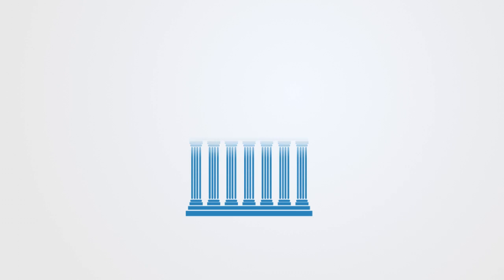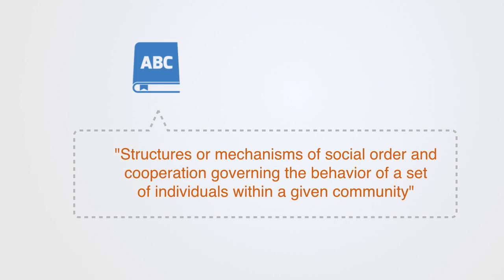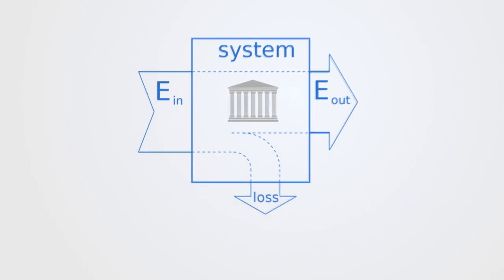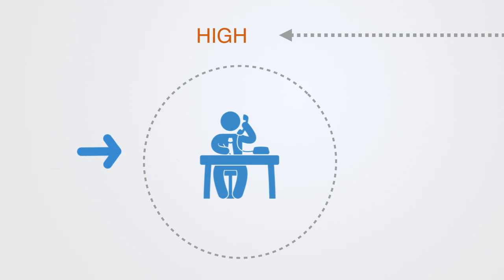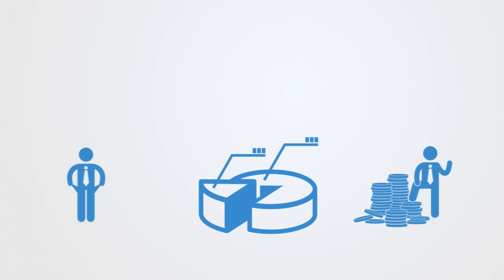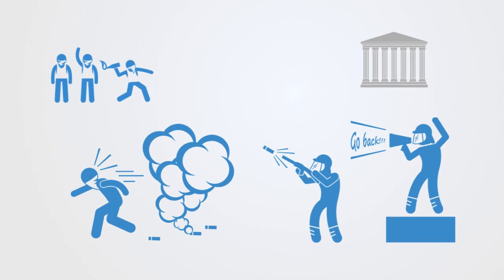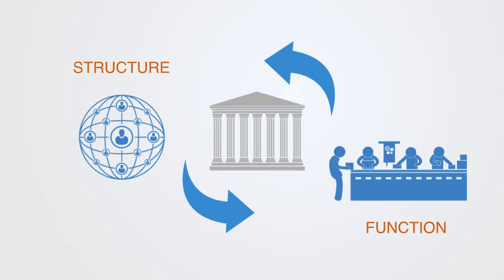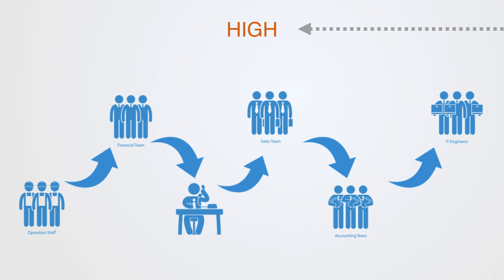Social Institutions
Social institutions are a central object of study within the social sciences, they represent enduring patterns of organization or structures built up around some social function, religions, governments and families are all institutions that have stood the test of time because they provide essential structure and serve basic functions within social systems. In this video we will be talking about institutions through the lens of system theory talking about their efficiency, conflict theory and functionalism.